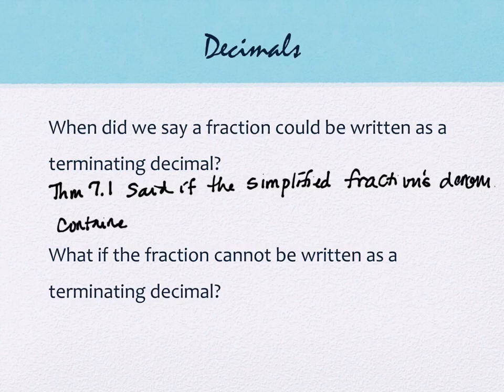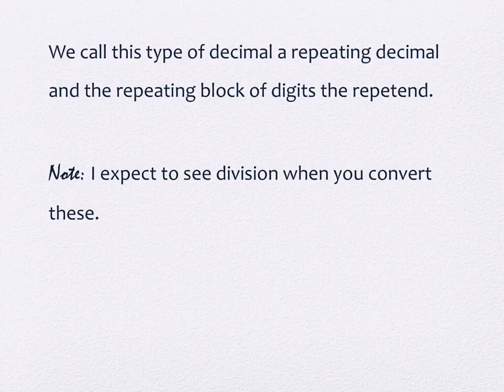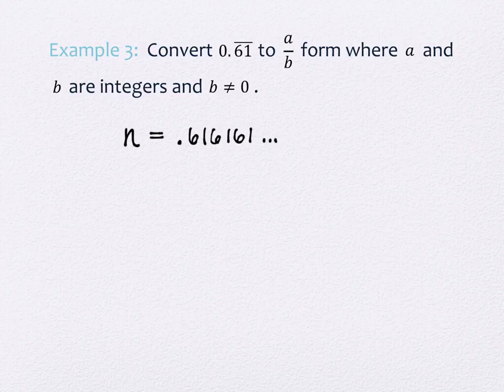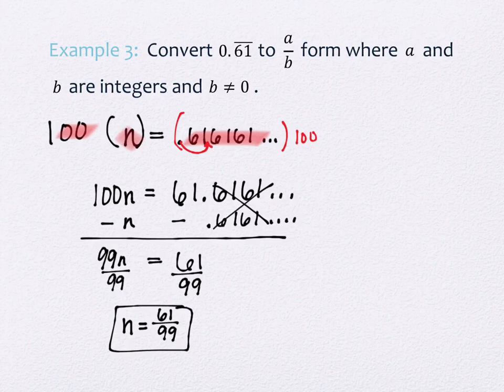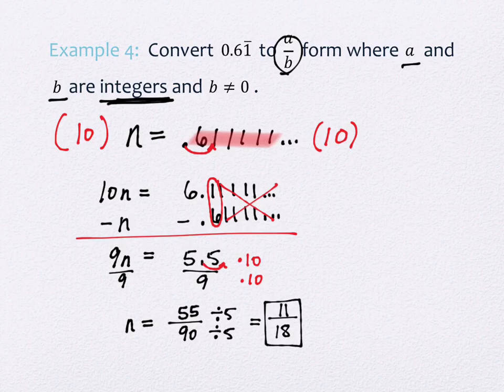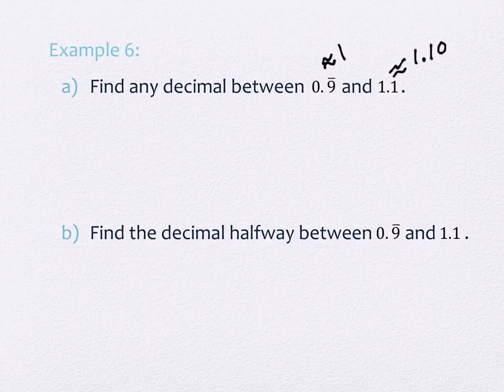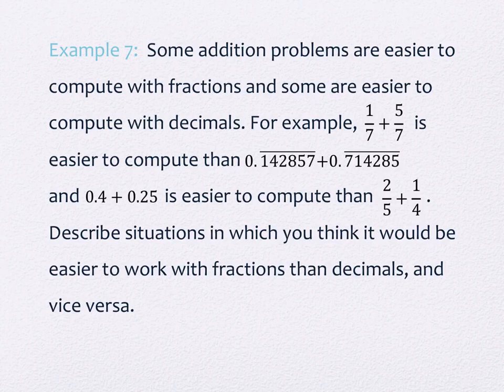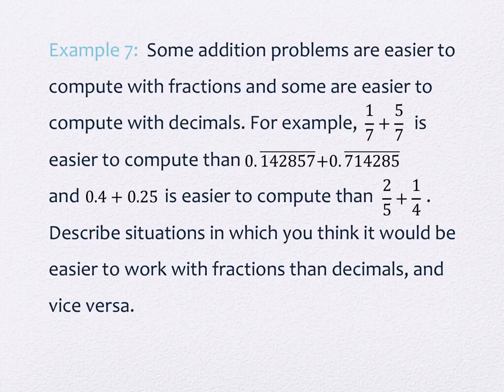7.3 Repeating Decimals